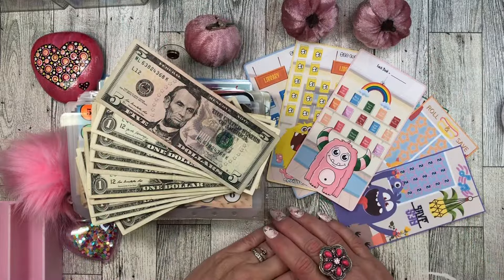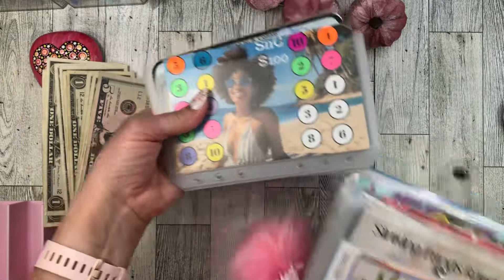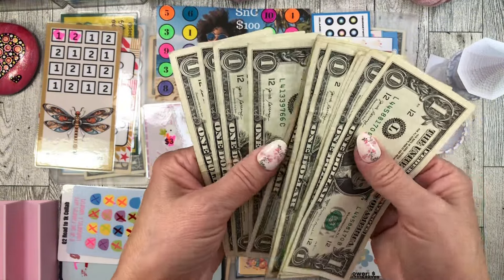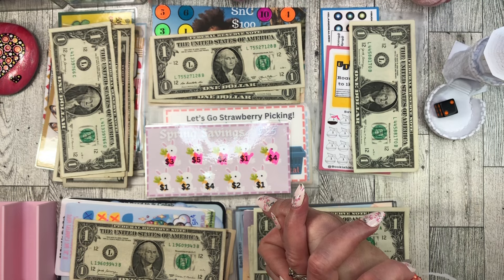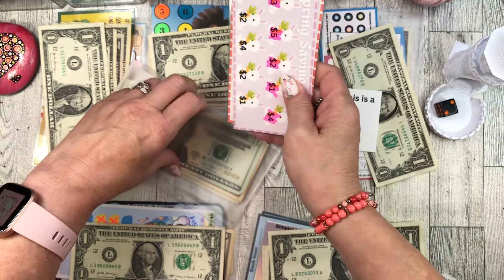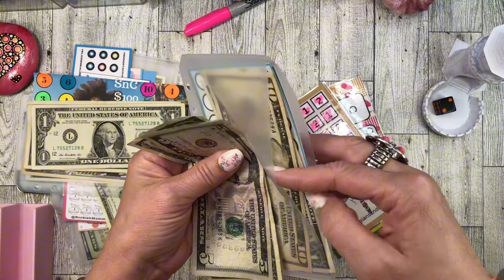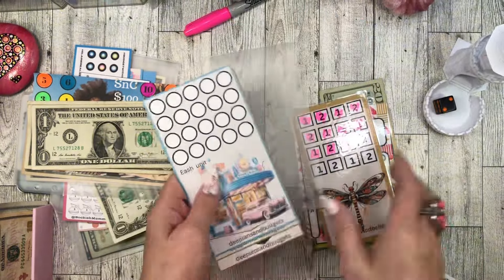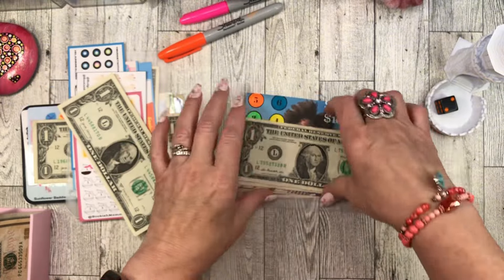MINI MONDAY SAVINGS CHALLENGES using COLLAB FREEBIES! Happy Labor Day! Cash envelope budgeting 🎉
Happy Mini Monday! Lets stuff these Collabs!

I HAVE 4 summer FREEBIES for you ! Use them as is or make them scratch offs! Here is the link:

COLLABS!

PANDA
RAIN DROPS
APRIL SHOWERS

​⁠Care Bears
​Frog
Dragonfly
Dice
​⁠ PEEPING IT REAL
SPRING SAVINGS
PICNIC TIME
LET’S GO STRAWNERRY PICKING
ROLL AND SAVE

​⁠ Dice Tower

Look what I found on Etsy

I have feeebies too!